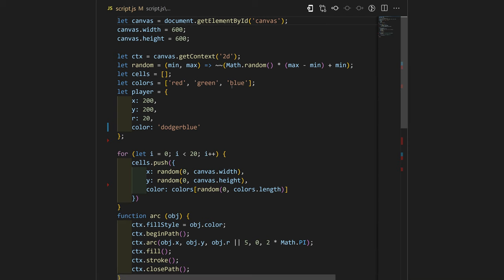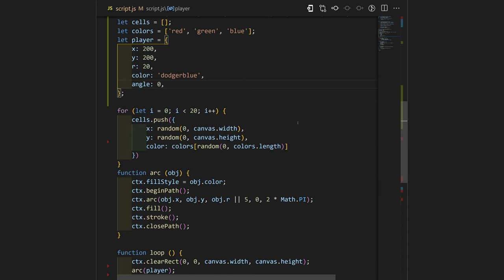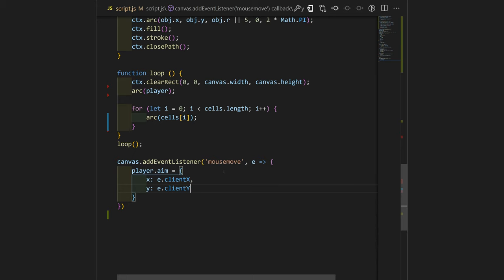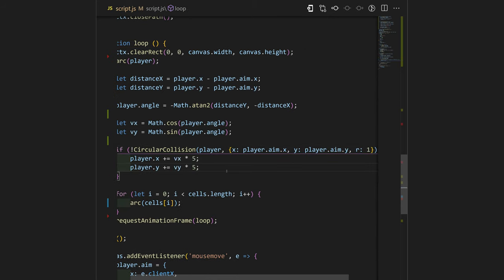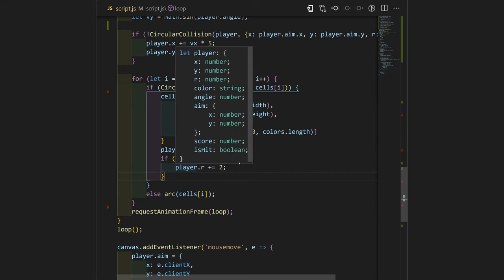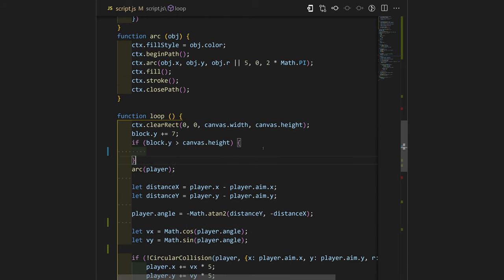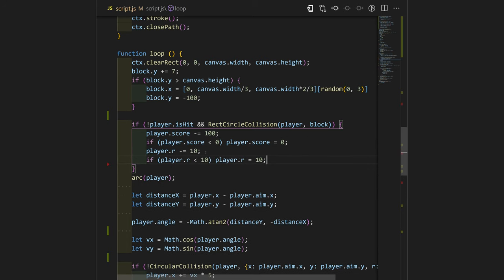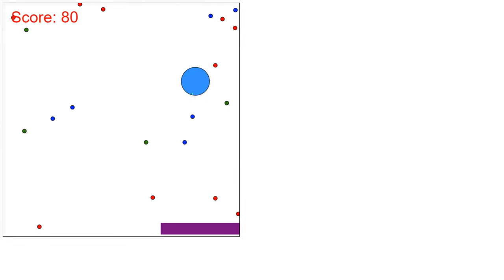Easy HTML canvas game, part 2/2. Tutorial for beginners.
▶ How to make a simple canvas game with HTML, CSS and JavaScript?!
▶ In todays video we well cover how to make a game in HTML canvas.
▶ We will learn how to create movements, how to work with collision, how to draw score and other texts on the canvas and much more.